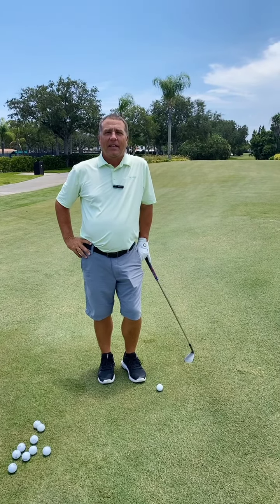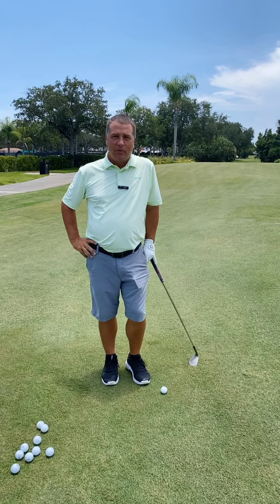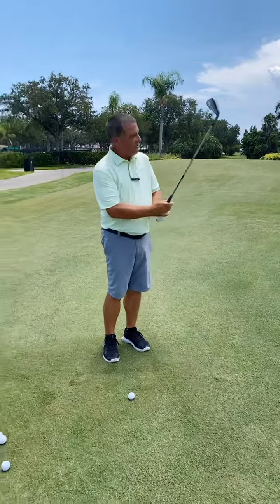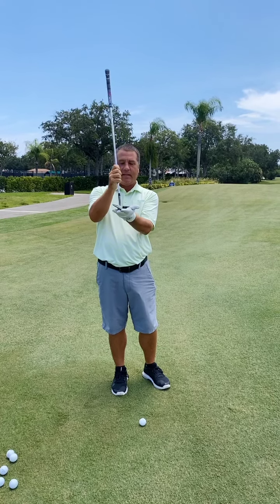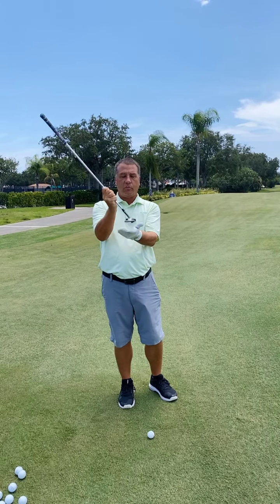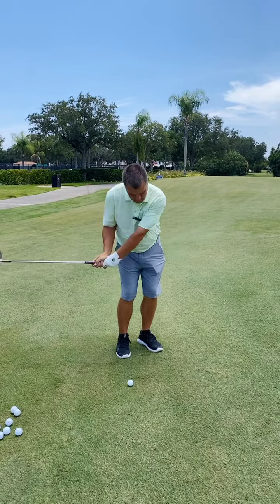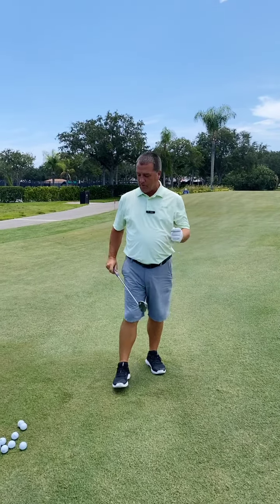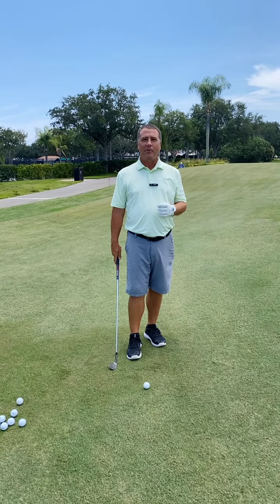Grand Harbor Email - Tip Of The Week 07-22-21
Ben Stewart tip of the week at Grand Harbor Golf & Beach Club 7-22-21